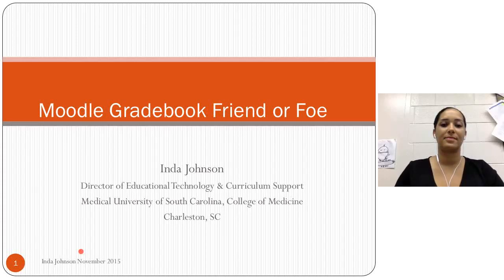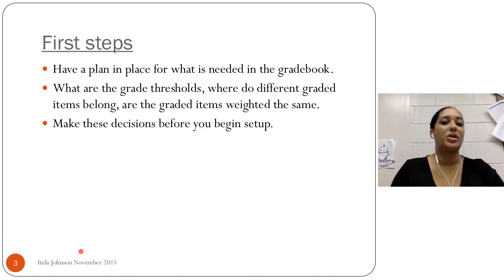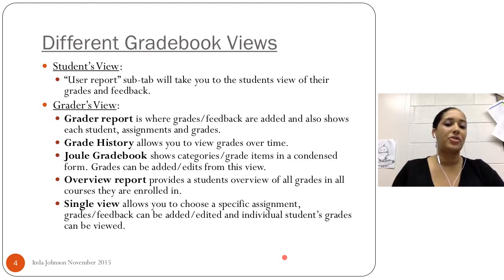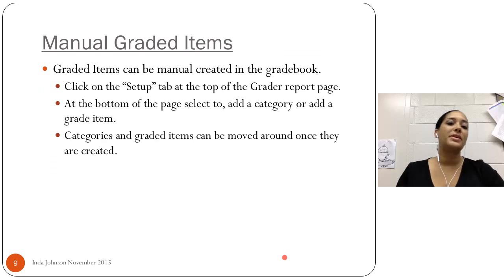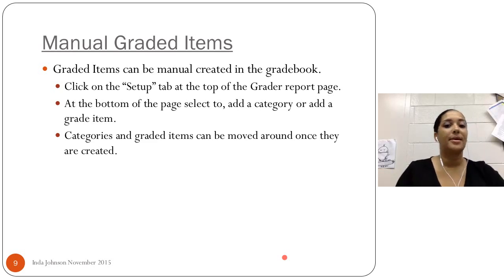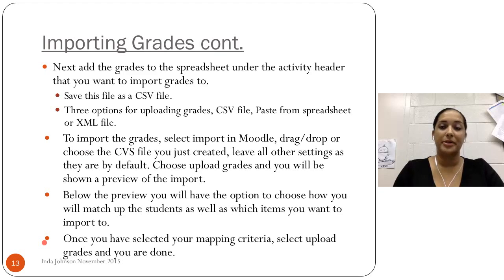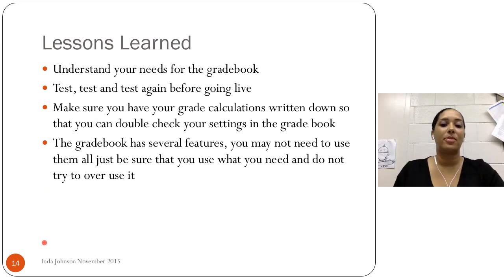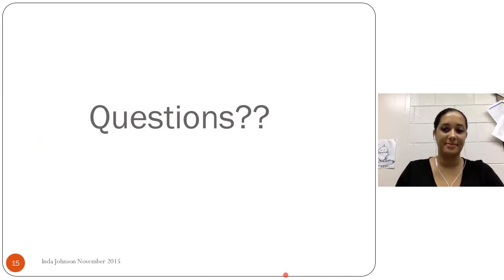Inda Johnson - Moodle Gradebook - iMoot15 Mini Moot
iMoot15 Mini Moot session recording.